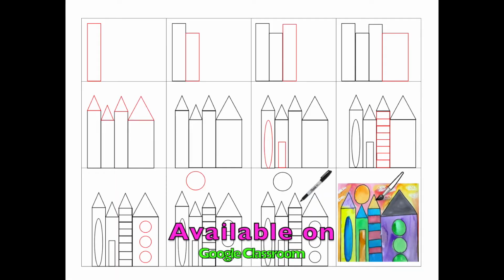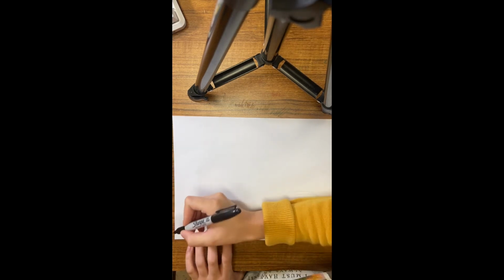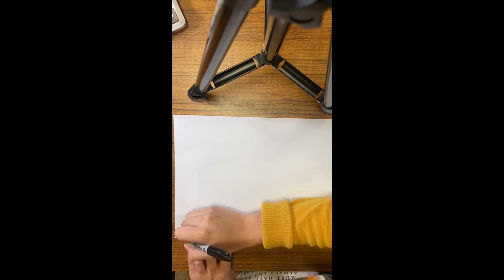Week 31 1st-4th Grade: Paul Klee Castle and Sun